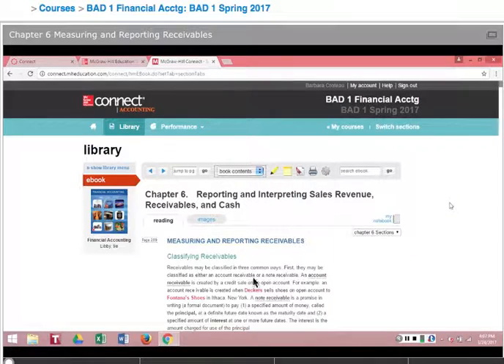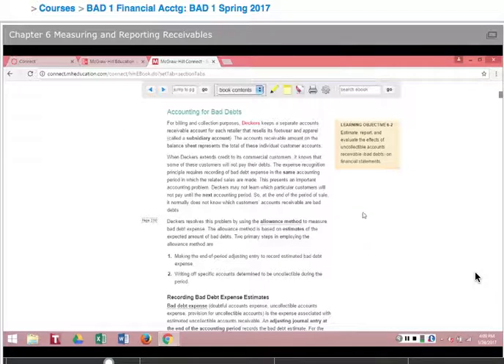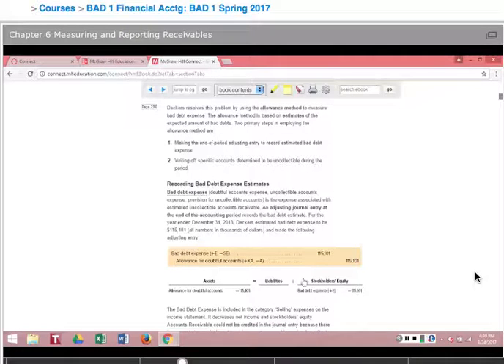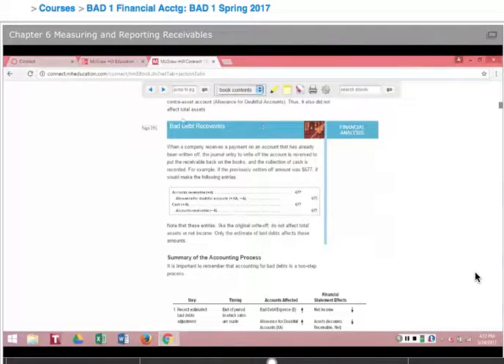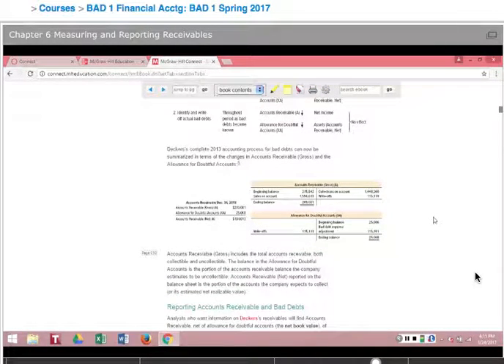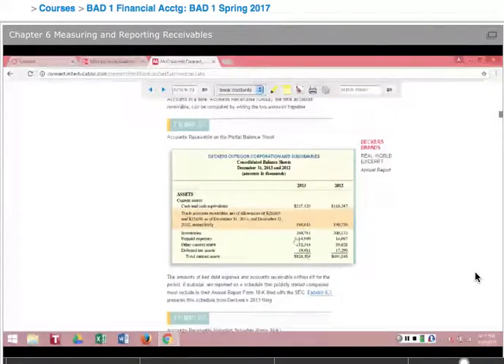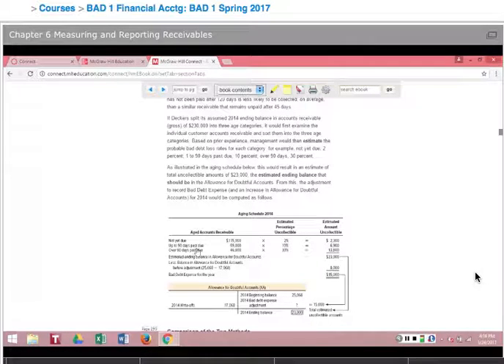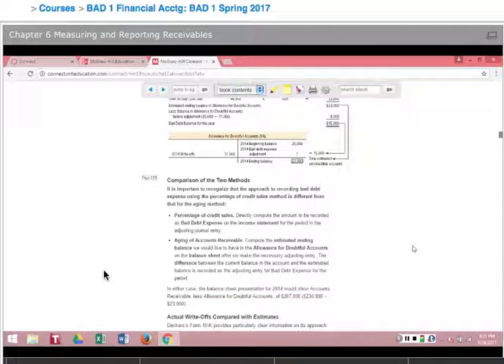ch 6 2 estimating bad debts